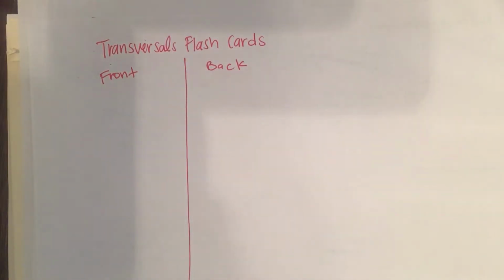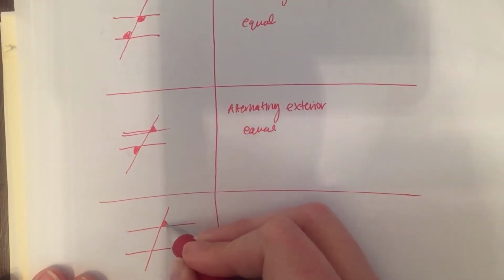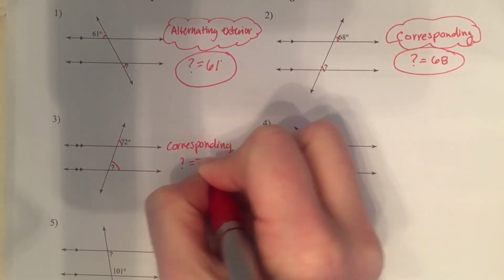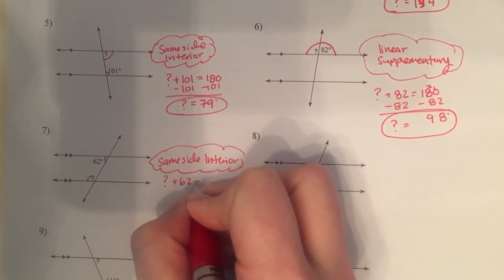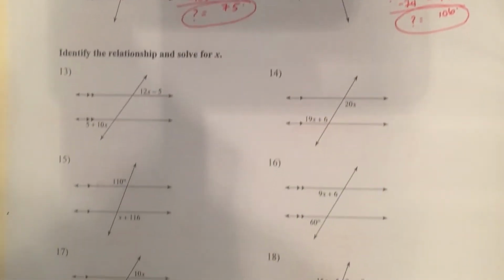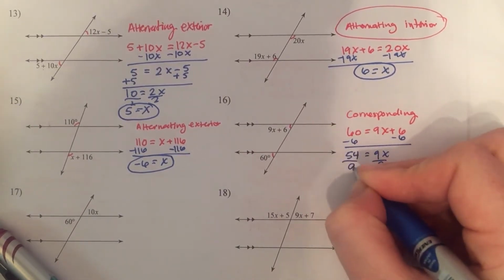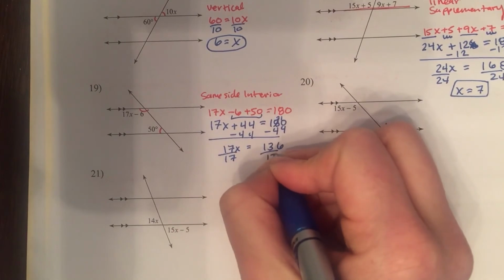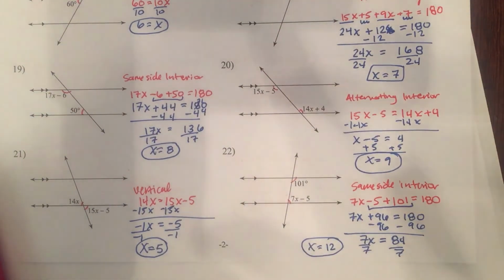Recovery 7.2 Notes: Transversals